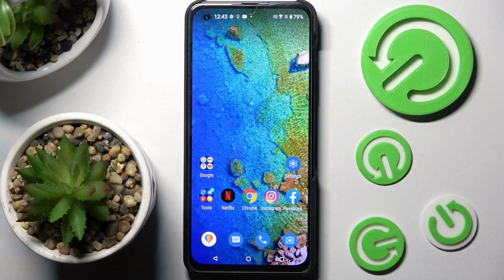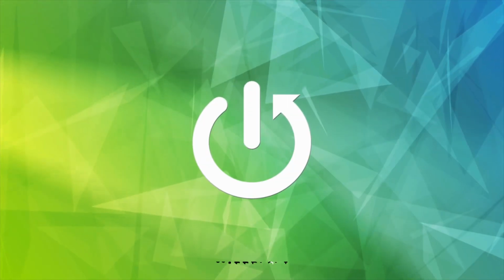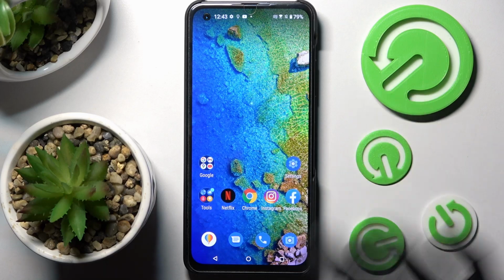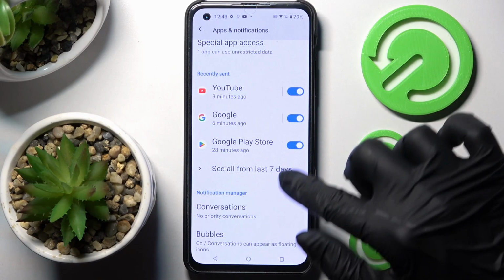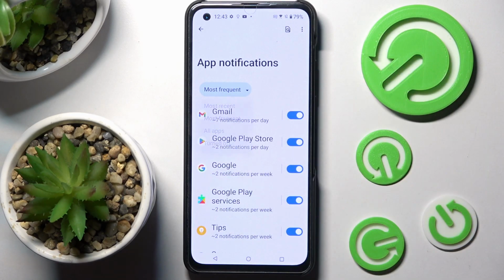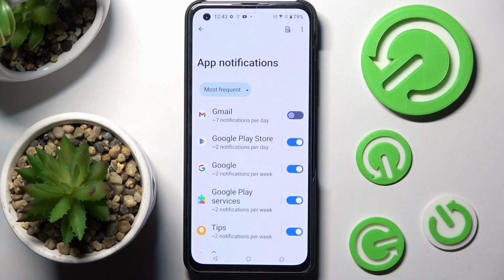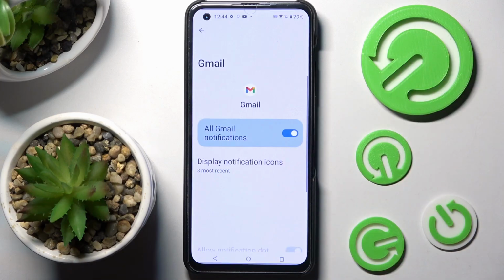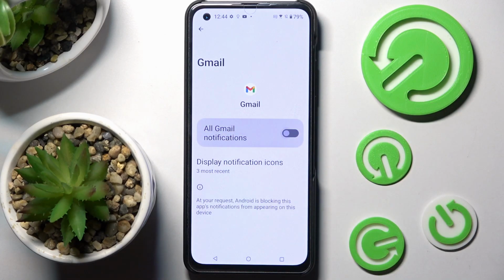How to Manage App Notifications in ASUS Zenfone 9 – Find Notifications Options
If you’d like to manage app notifications in your ASUS Zenfone 9, then here we are coming to show you how to do it! In this tutorial we would like to show you how easily you can find proper section in which app options are available. There you’ll be able to manage app notifications and decide which will be visible. So let’s follow all shown steps and successfully manage app notifications.

How to personalize notifications in ASUS Zenfone 9? How to set up notification content I ASUS Zenfone 9? How to customize Lock Screen Notifications in ASUS Zenfone 9? How to enable notification settings in ASUS Zenfone 9? How to manage notifications in ASUS Zenfone 9? How to manage app notification in ASUS Zenfone 9?